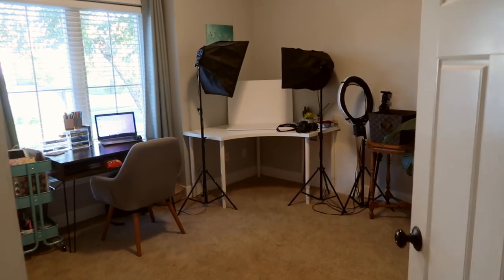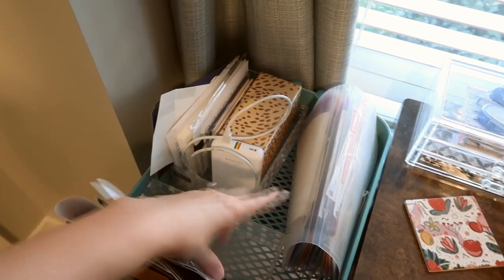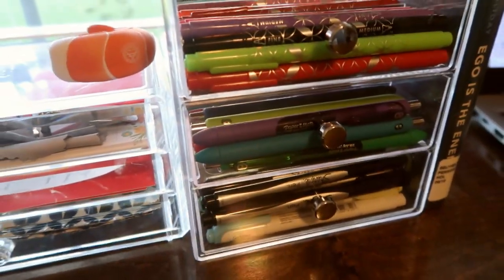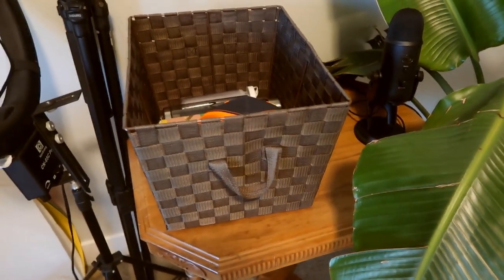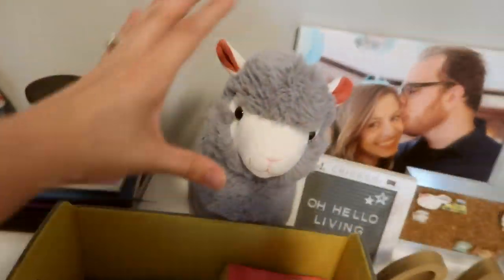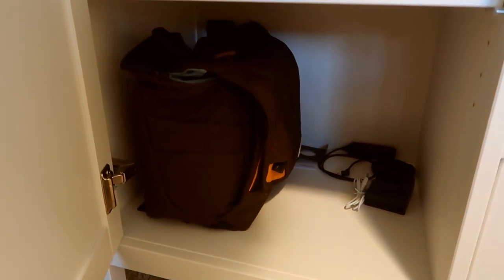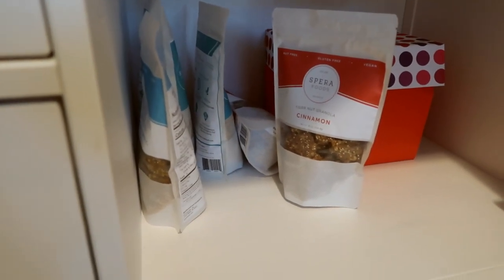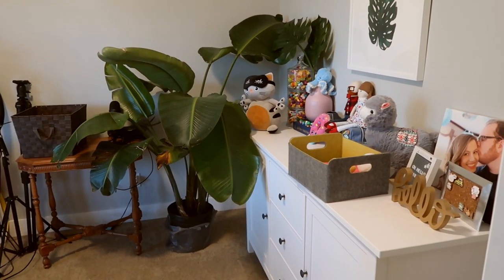Photo and Filming Studio Tour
Take a nosy around my studio!